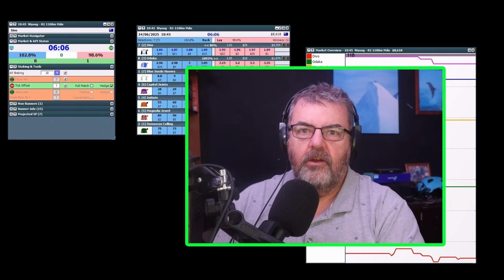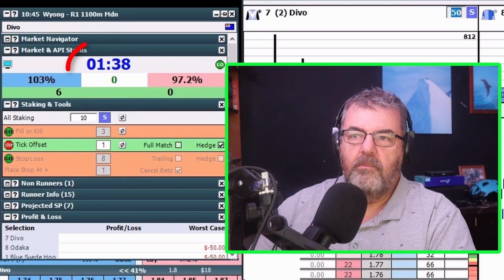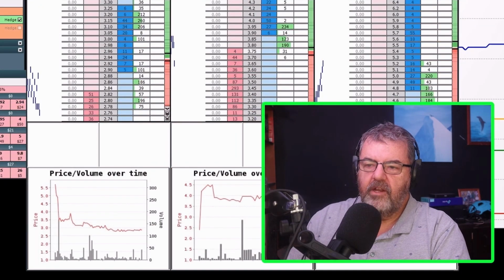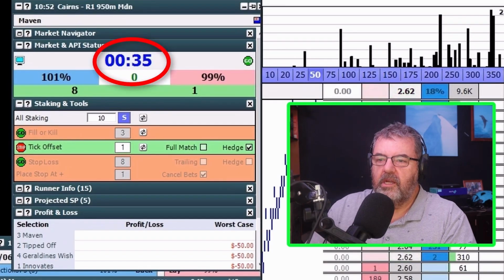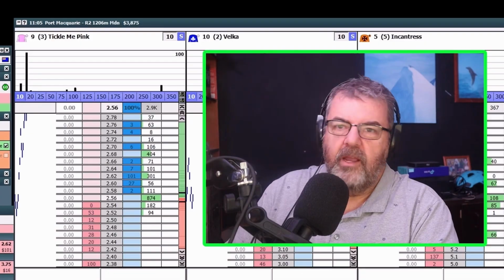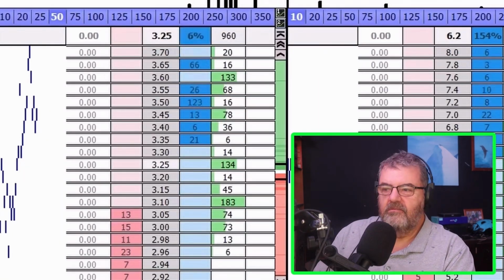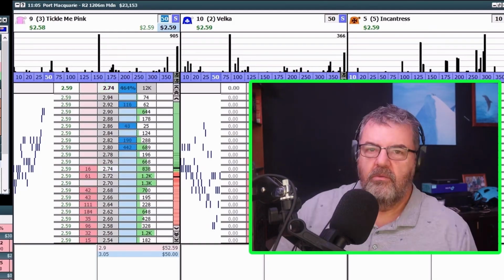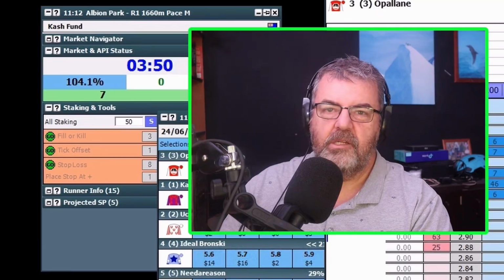Live Betfair Trading – Scalping Trading Strategy (Using Geeks Toy)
Trying my hand at some Betfair horse racing trading using the Geeks Toy software. At first, it looks daunting, but it's actually quite simple to get started with horse racing trading on betfair.  I'm going to dive into the pre race trading on this market and show you how I am able to "green up" ensuring a guaranteed risk-free arbitrage trading opportunity.